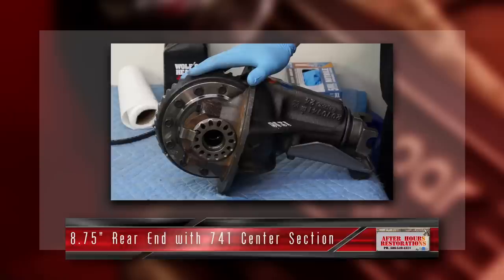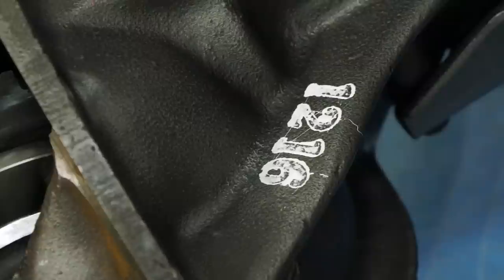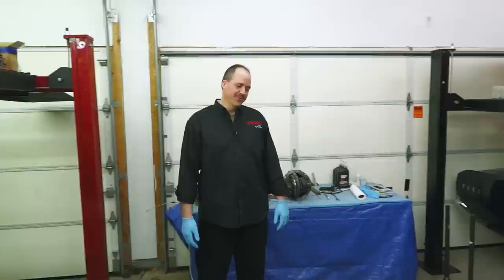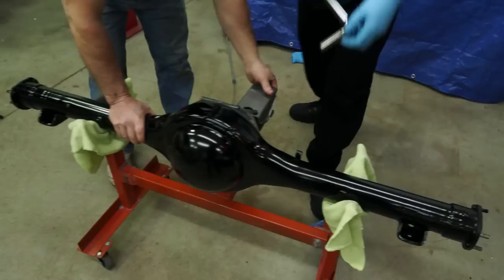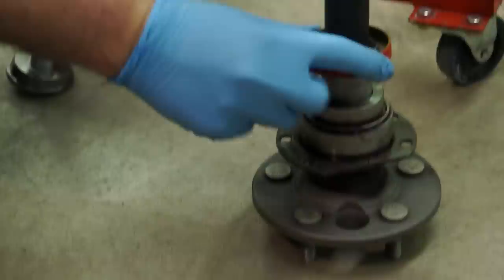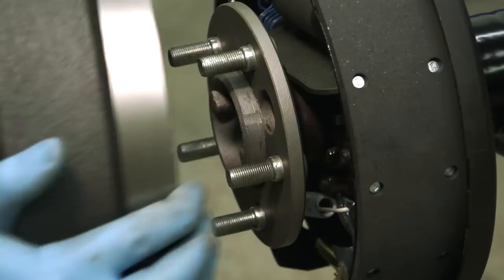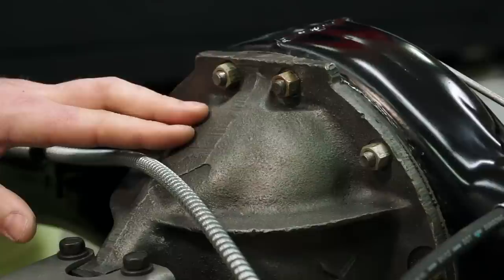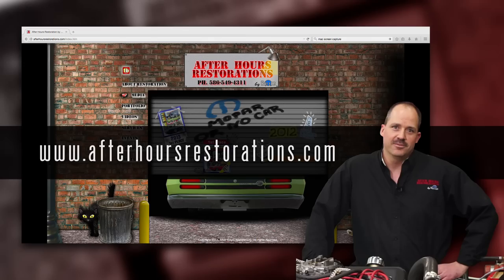After Hours Restorations 1966 Dodge Charger Segment 2 - Rear End